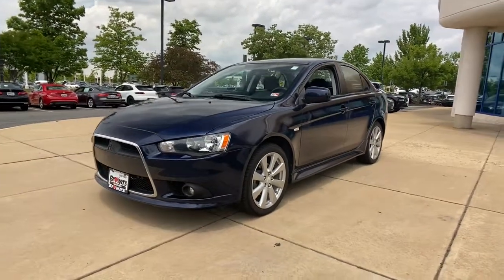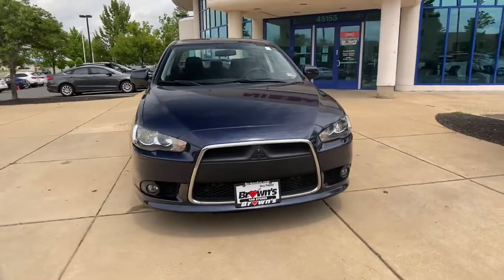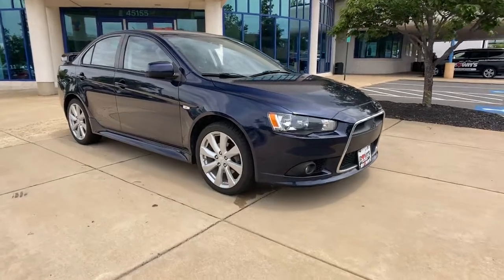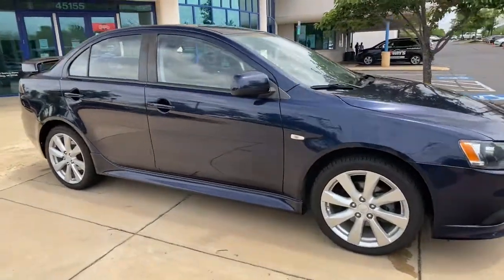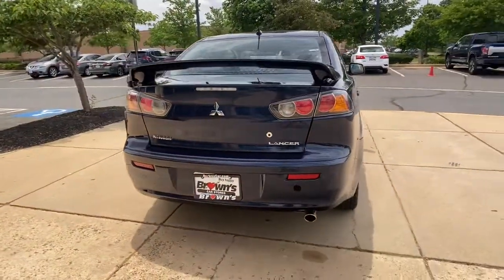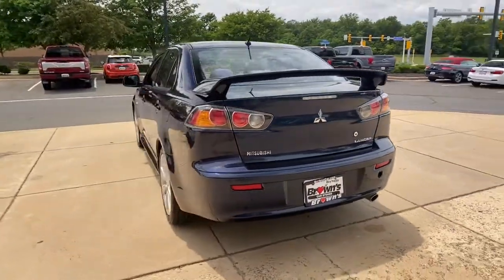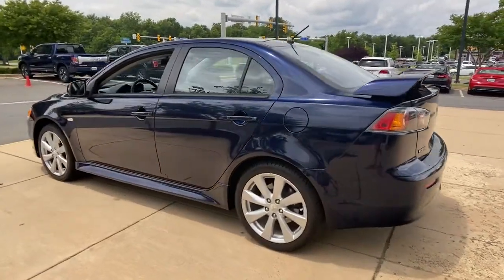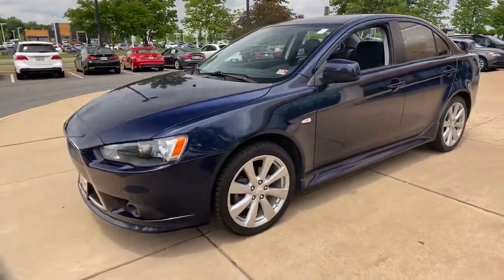2013 Mitsubishi Lancer Ashburn, Manassas, Chantilly, Vienna, Springfield, VA M1160B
Used 2013 Mitsubishi Lancer available at Browns Dulles Nissan in Ashburn, Virginia. Servicing the Manassas, Chantilly, Vienna, Springfield, VA area.
2013 Mitsubishi Lancer 4dr Sdn CVT GT FWD - Stock#: M1160B - VIN#: JA32U8FW6DU022833

Recent Arrival! 2013 Mitsubishi Lancer GT FWD 5-Speed 2.4L I4 MIVEC DOHC&lt;br&gt;&lt;br&gt;&lt;br&gt;Odometer is 5402 miles below market average!&lt;br&gt;&lt;br&gt;Awards:&lt;br&gt;  * 2013 IIHS Top Safety Pick&lt;br&gt;&lt;br&gt;&lt;br&gt;Reviews:&lt;br&gt;  * Strong engines in upper trim levels; confident handling; edgy styling. Source: Edmunds&lt;br&gt;  * If you&#8217;re looking for a sleek sharp-handling compact car with personality and a comprehensive warranty you&#8217;ll find the many Mitsubishi Lancers worth a look. If you want your morning commute to feel like an Acropolis Rally special stage the Evo is your ride. Source: KBB.com